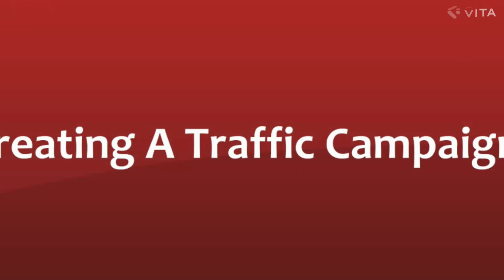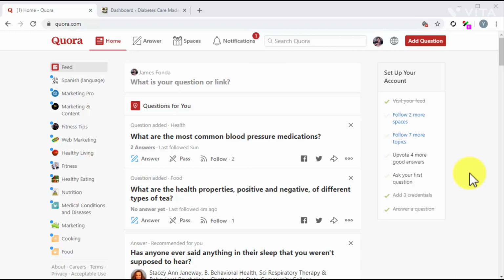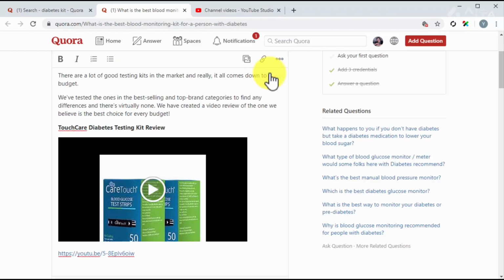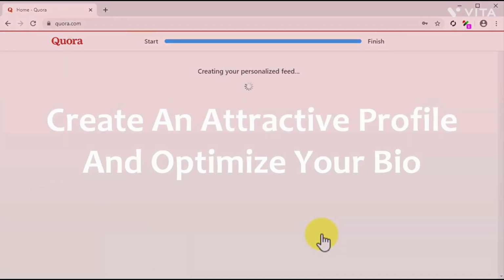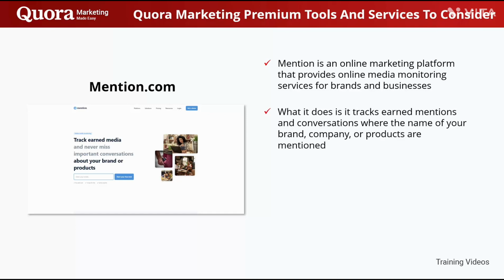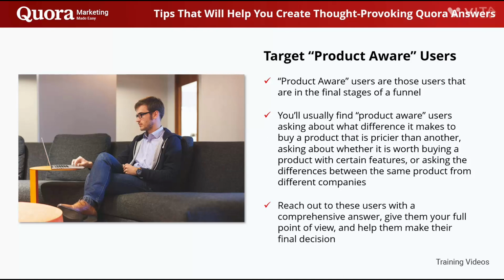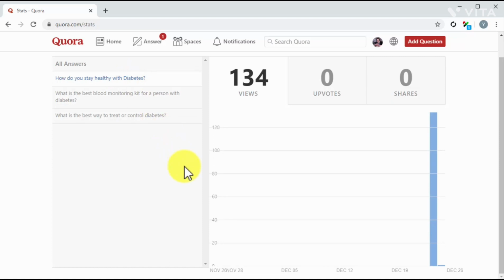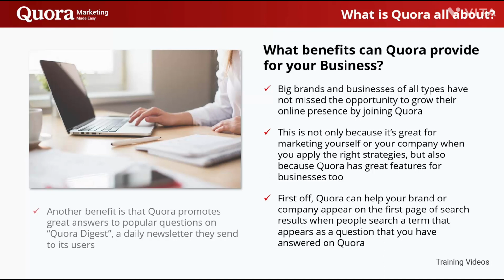" Quora Marketing Made Easy Upgrade Package" 100% free video